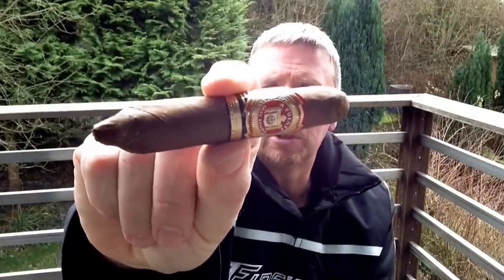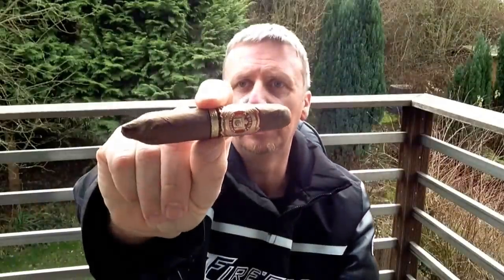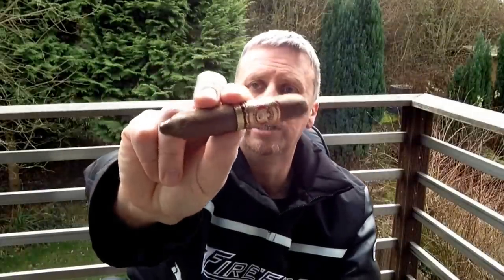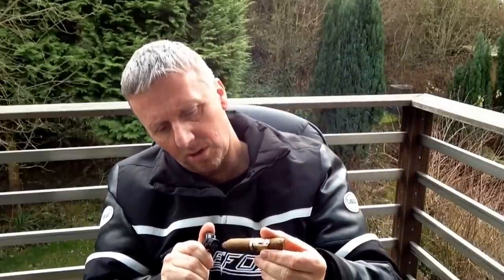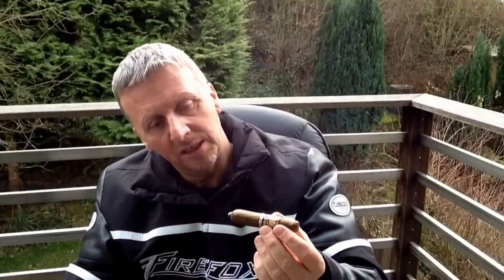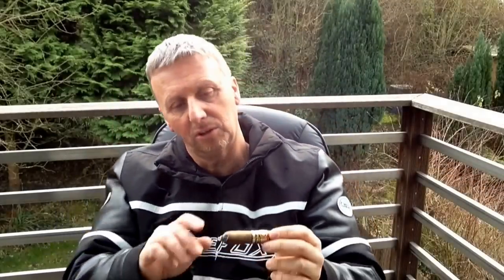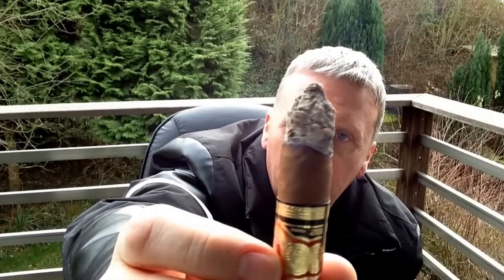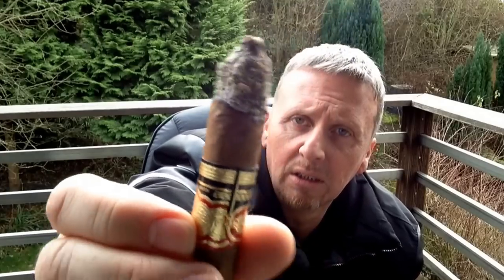Arturo Fuente Hemingway Short Story Cigar Review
über YouTube Capture